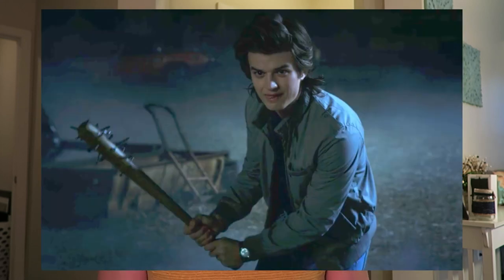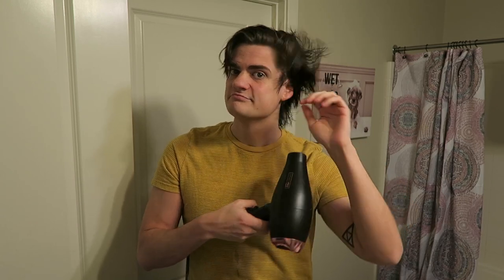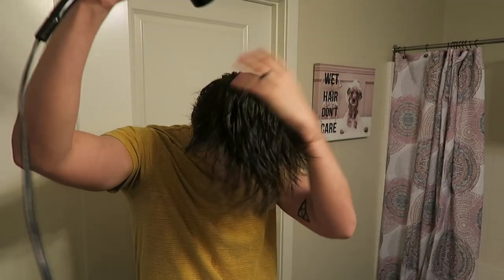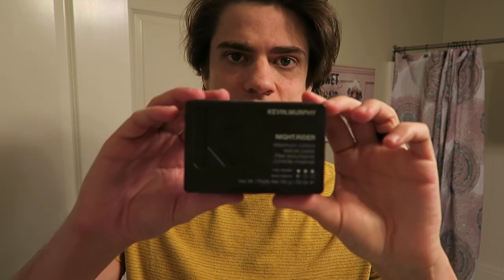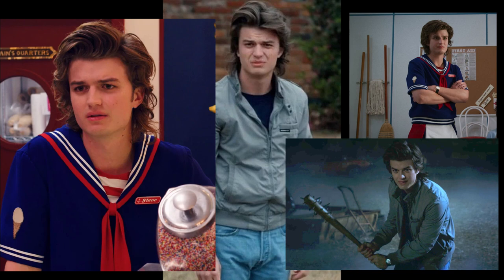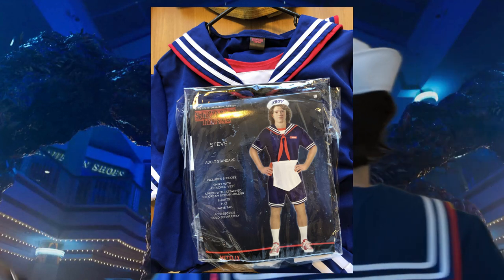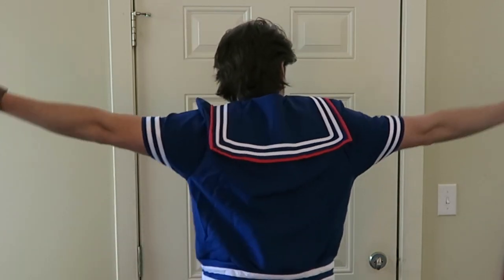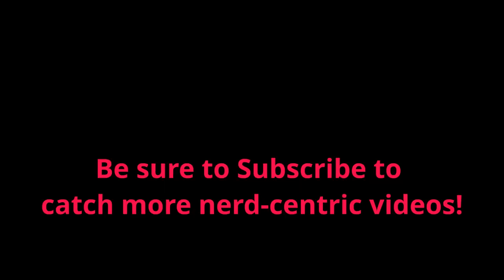The Definitive Steve Harrington Cosplay Tutorial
Claude from The Lamest Defenders attempts to give you the most definitive Steve Harrington from Stranger Things Cosplay/Halloween Costume guide. In this tutorial Claude will walk you through nailing the Steve Harrington costume and more importantly that luxurious hair.

This guide will *ONLY* cover Seasons 2 + 3.

We cover all things Marvel from the latest movies, games, comics and so much more. We also film comic book, video game and movie reviews, along with covering the latest Marvel news.

STEVE HARRINGTON COSPLAY SHOPPING GUIDE:
The Hair Tutorial starts at 0:56
Steve Harrington/Joe Keery Hair Product Links*:

Kevin Murphy Night Rider: (Must have for thicc and luxurious hair like Claude and Joe Keery). Around $30 USD.

R+Co Outer Space Flexible Hairspray: (If you want to go all out). Around $30 USD.

* Please, please, please keep in mind these aren’t NECESSARY. You can achieve this look with cheaper products. These are just SOME of the products that he used (at least in Season 2). But I will recommend that you do NOT use gel. You’ll look too ‘90s with iced out hair. We’re going for the ‘80s look remember?

Official Netflix Steve Harrington Wig: For everyone who doesn’t want to grow the real mullet, doesn’t have enough hair or is only doing this for Halloween. SHORT CUT BABY! $19.99 USD.
The Clothes:
EASIER Steve Harrington Look (Season 3) - 5:28
Scoops Ahoy! Shirt and Shorts: I highly recommend the “Party City Steve Scoops Ahoy Halloween Costume for Men, Stranger Things with Accessories” costume. It’s the fastest, cheapest, and most accurate costume Scoops Ahoy costume in my opinion.

Costume includes a lot of stuff too; apron, ice cream scoop, Steve’s name tag, and of course the hat.

You’ll have to act EXTREMELY FAST to pick one up online. People are scalping them on eBay for upwards of $70 to $150 USD. Find an actual Party City store close to you and pick it up. It retails for around $49.99 IN STORE.

Shoes: Adidas Gazelle Royal Blue Colorway. This one will be tricky since a lot of the available blue colorways are too dark to be show accurate. I found mine at a website called 80s Casual Classics for $80 USD shipped. Majority of the sizes are currently sold out.

Watch: Any brown leather watch. This is the LEAST important aspect. No one is going to call you out on the watch. Mine is a Good Fellow brand that I quickly found at Target for $16.99 USD. Target link for my EXACT watch (probably available in store if you want to save on shipping)

Socks: Any long, white socks. Hike those bad boys up! The more uneven and messier they are the better. $10 USD.
HARDER Steve Harrington Look (Season 2) - 7:46
Undershirt: Any sort of cheap, COMFORTABLE Navy undershirt. It just has to be as dark as possible. Around $10 USD. I use a black short sleeve shirt because I’m lazy.

Jacket: Members Only Jacket in Grey. This is literally the MOST important aspect of the costume. Has to be Grey. $65.

Jeans: Any sort of light wash jeans. I wear my regular Levi’s because I don’t want to show off the web shooter and it’s super comfortable. For accuracy, I recommend going to GoodWill to find authentic, tight, uncomfortable ‘80s denim. This will cost you anywhere from $5 USD for old jeans, and upwards of $60 to $70 for modern ones.

Shoes: Nike Cortez in White/Varsity Royal/Varsity Red colorway. Literally the Forest Gump shoes. There’s nylon (which looks more 80s) and the leather version. You’ll have to shop around to find the best price. I recommend eBay for cheapest price. Around $60 to $80 USD.

Bat: This can be tricky since it has NAILS in it. I bought a soft rubberized bat from Spirit Halloween store for $16.99 USD. This doesn’t include fake nails.

Belt: Literally any brown belt. $5 to $15 USD.